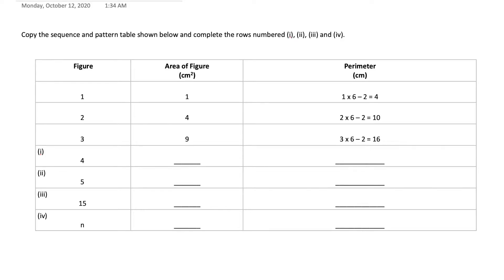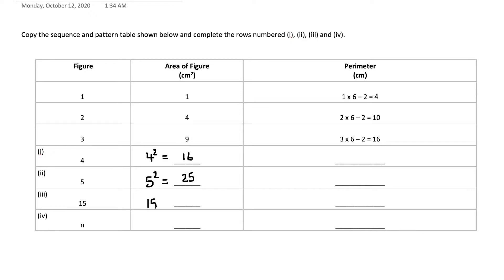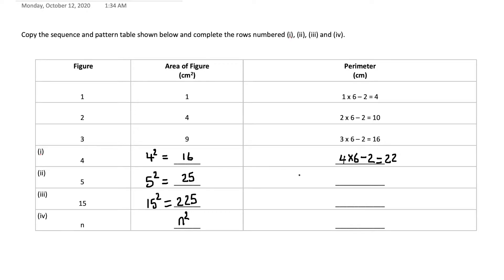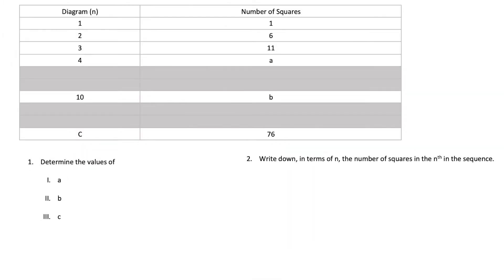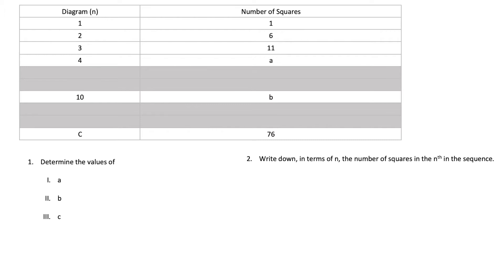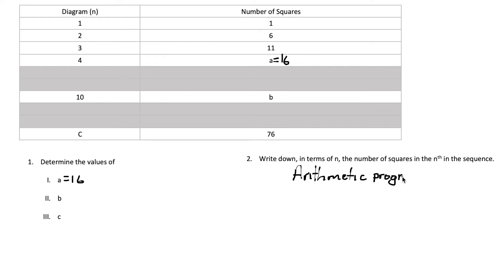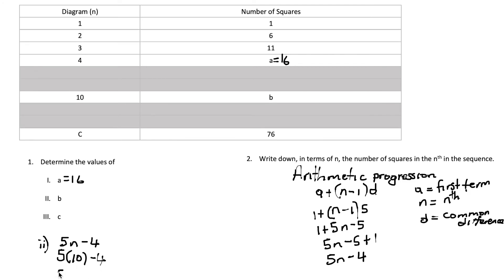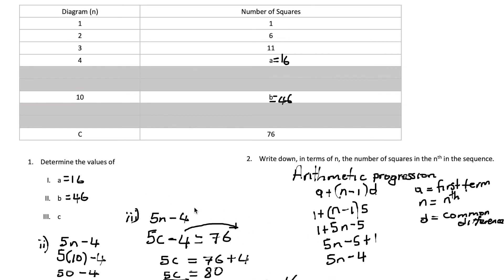SEQUENCE AND PATTERN - Missing Terms in a Pattern table, CSEC type questions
How to find missing terms in a sequence and pattern table. This also determine how to find the rule of a sequence (n term)